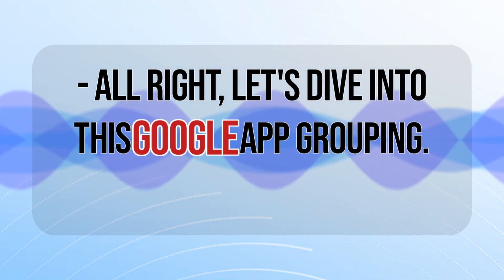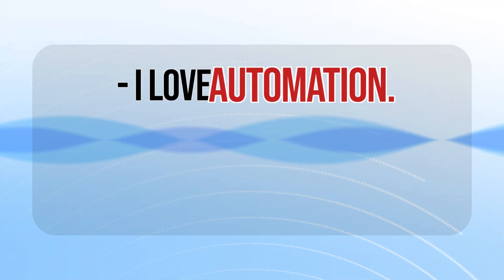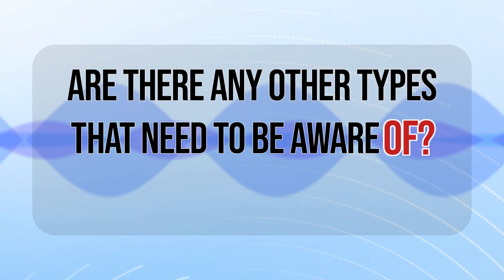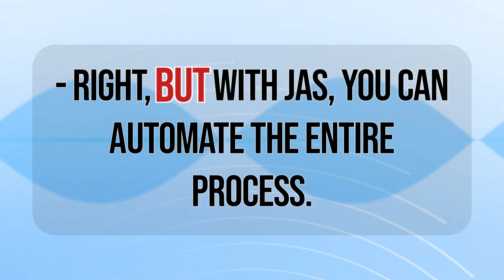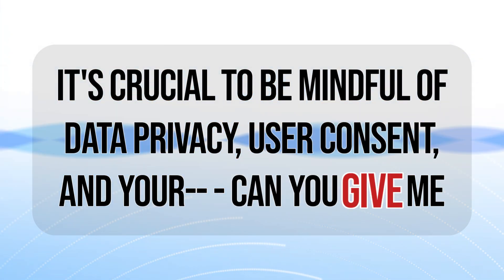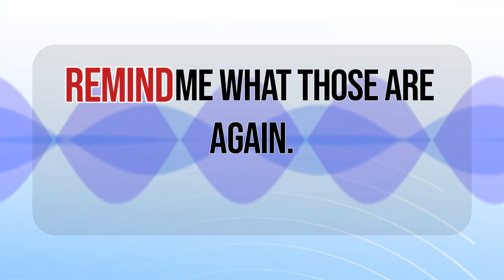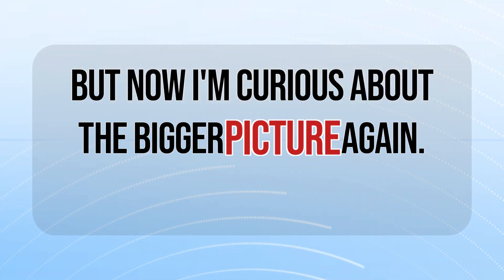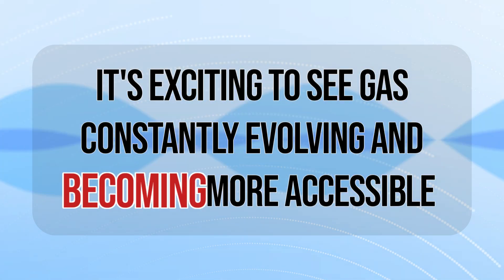Introduction to Google Apps Script PodCast discussion of Laurence Svekis Courses NotebookML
GAS is a powerful cloud-based scripting language that extends the functionality of Google Workspace applications like Sheets, Docs, Gmail, and Drive. It allows users to automate tasks, manipulate data, and build custom solutions within the Google Workspace ecosystem.
overview of GAS capabilities, key concepts, best practices, and practical code examples.
Google Apps Script empowers users to automate tasks, manipulate data, and build custom solutions within Google Workspace. By understanding core concepts, best practices, and leveraging the vast range of GAS functionalities, users can significantly enhance their productivity and unlock new possibilities within the Google Workspace ecosystem.

My content in NotebookML made a podcast.